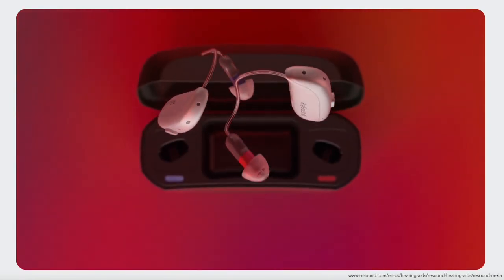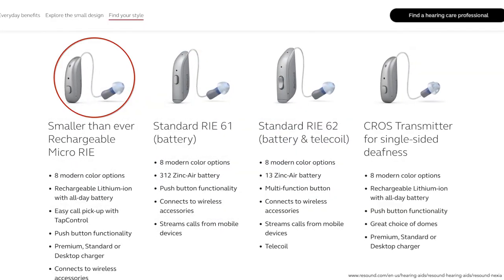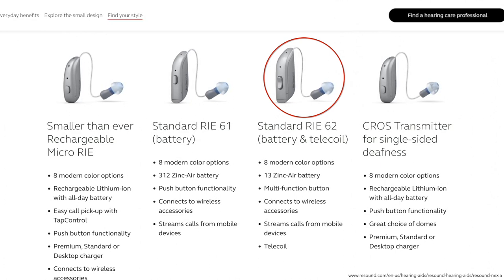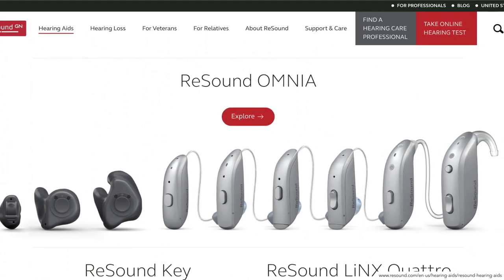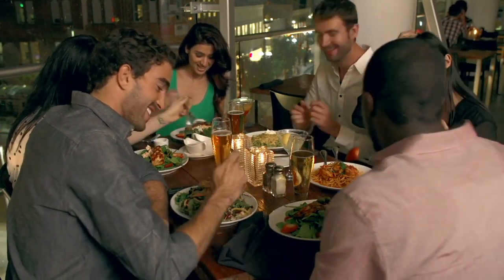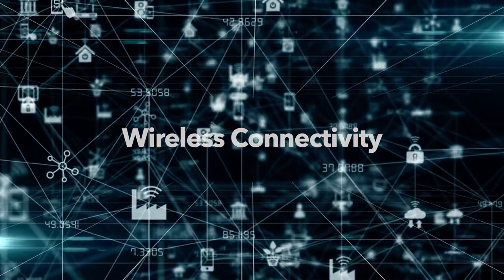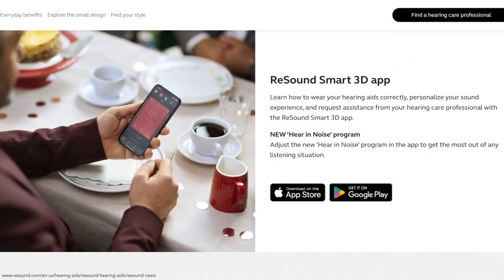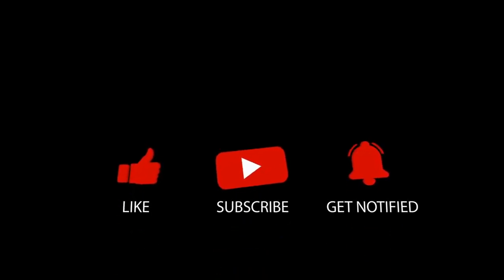ReSound Nexia - Best Hearing Aids 2024 - ReSound Hearing Aids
ReSound Nexia - Best Hearing Aids 2024 - ReSound Hearing Aids. for more info!

0:18 Resound Nexia - Styles
1:34 Resound Nexia - Bluetooth LE Auracast
2:08 Resound Nexia - Please Hit Like Button :)
2:14 Resound Nexia - Hearing in Noise
2:56 Resound Nexia - Wireless Connectivity
3:29 Resound Nexia - Smart 3D App

In this video, Dr. Derek the audiologist discusses the ReSound Nexia hearing aids, ReSound Hearing Aids' latest technology! If you have concerns about your hearing, always consult with your local physician or audiologist.